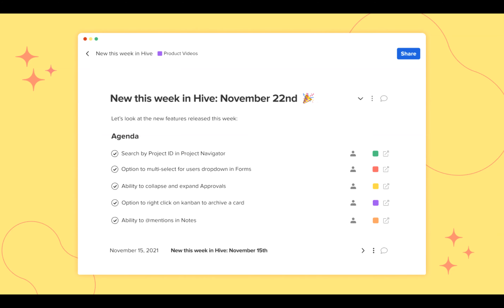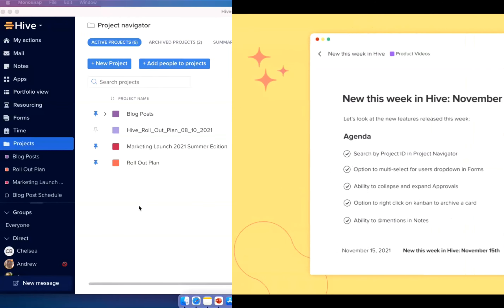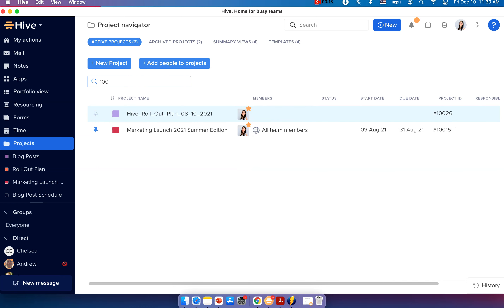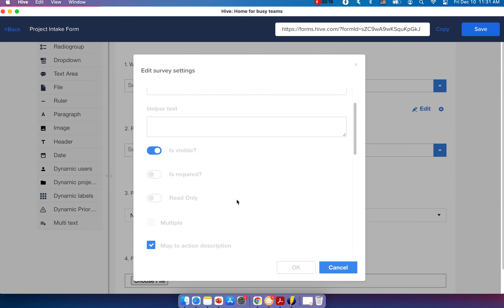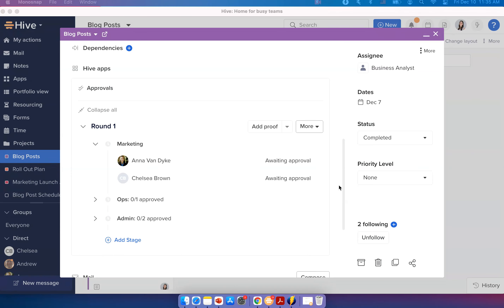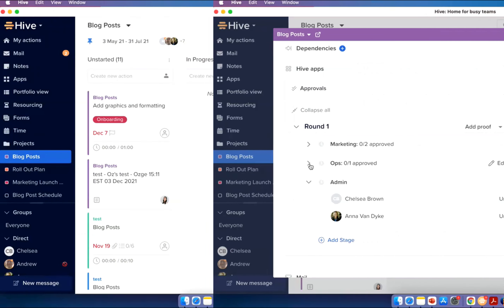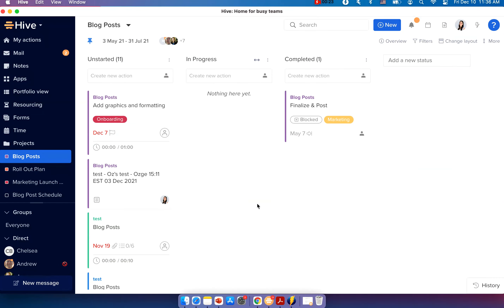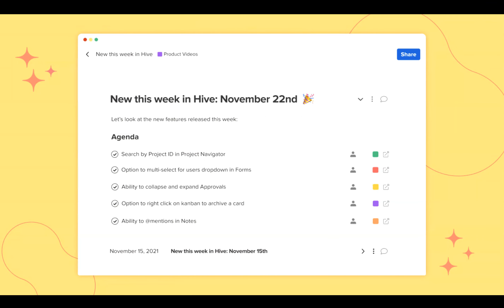New This Week in Hive | November 22nd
Our weekly video series to help guide you through the latest features released in Hive. What's new this week:
- Search by Project ID in Project Navigator
- Option to multi-select for users dropdown in Forms
- Ability to collapse and expand Approvals
- Option to right click on kanban to archive a card
- Ability to @mentions in Notes